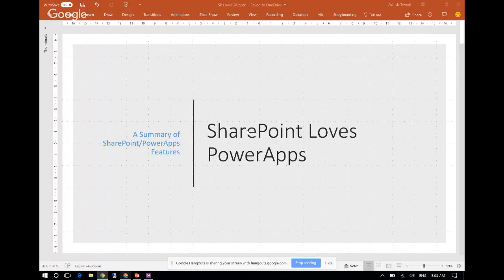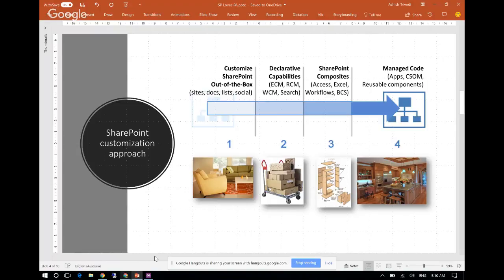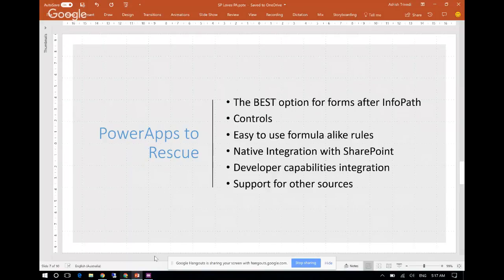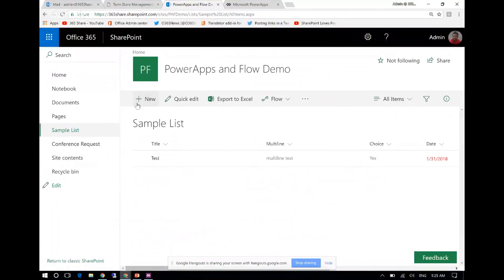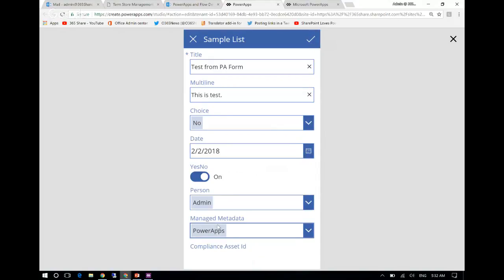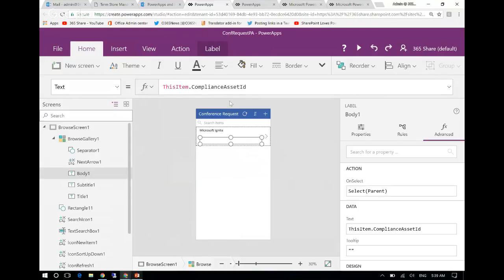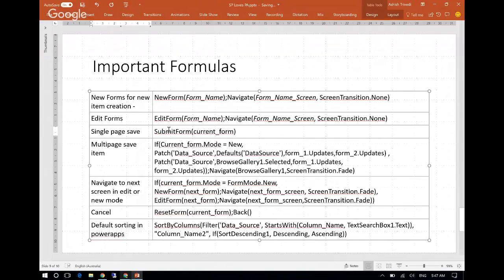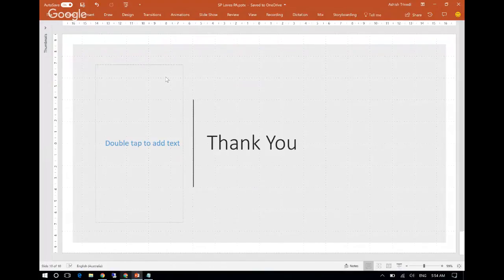SharePoint Loves PowerApps! A Summary of SharePoint/Powerapps Features by Ashish Trivedi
SharePoint Loves PowerApps - Summary of all SharePoint/Powerapps Features by Ashish Trivedi